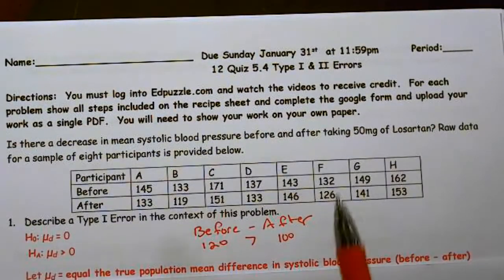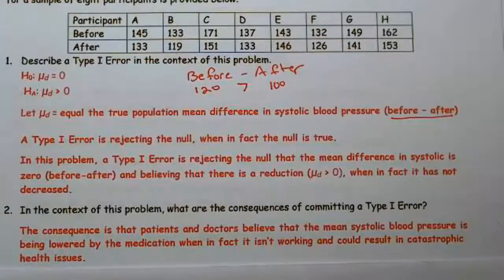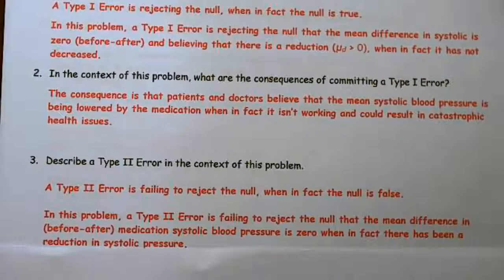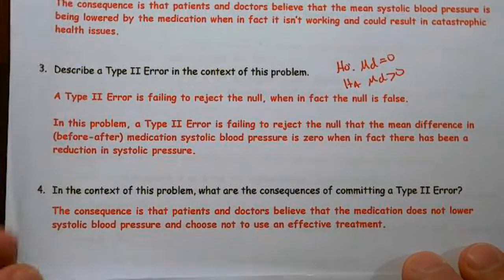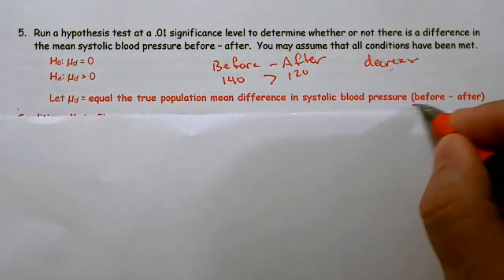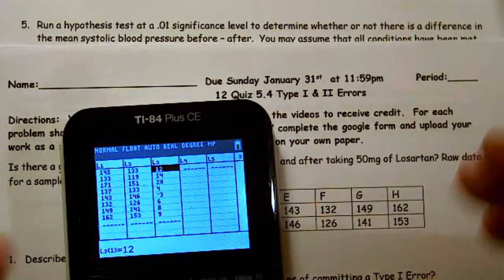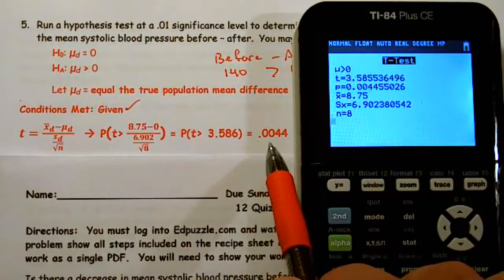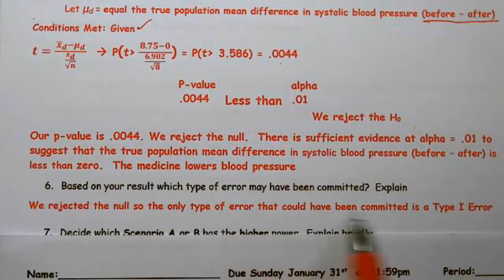12 CWK 4A.9 Type I & II Errors Problems 1 to 6